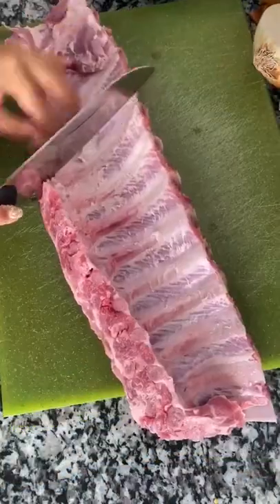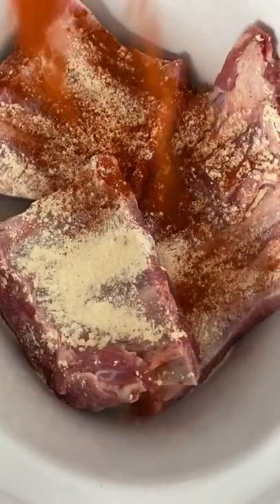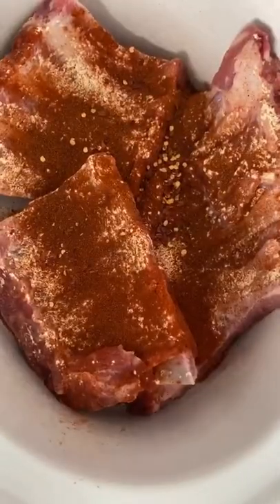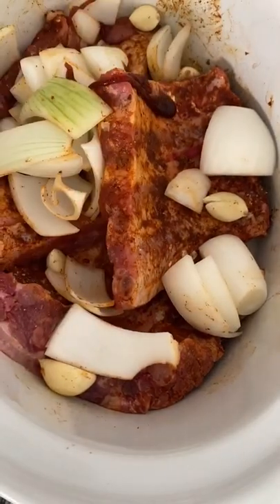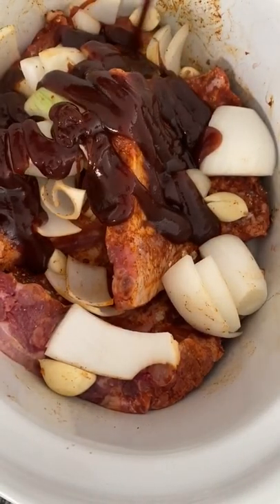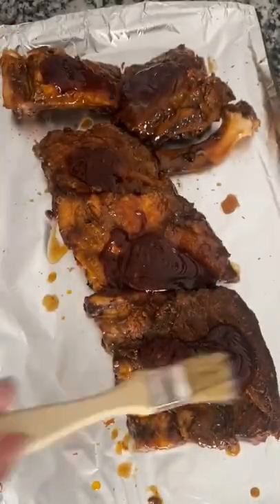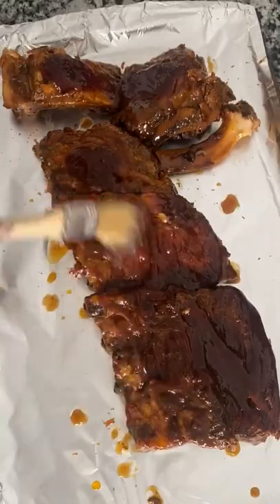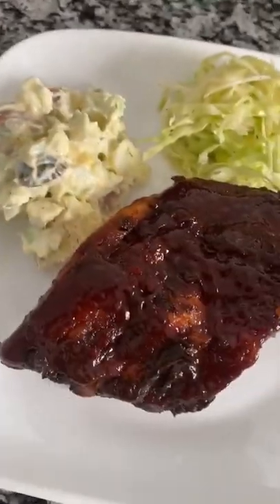Slow cooker ribs | Slow Cooker Recipes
Slow cooker ribs